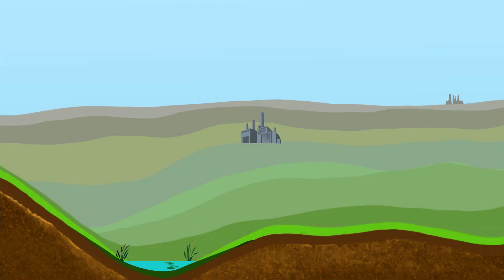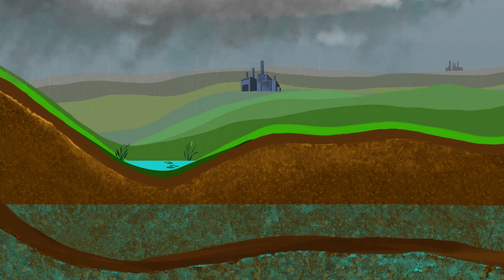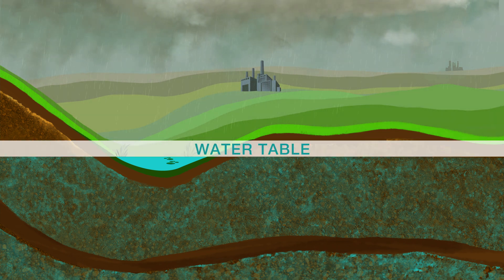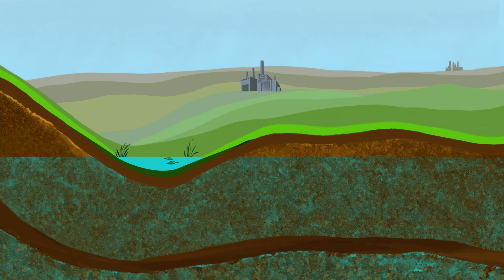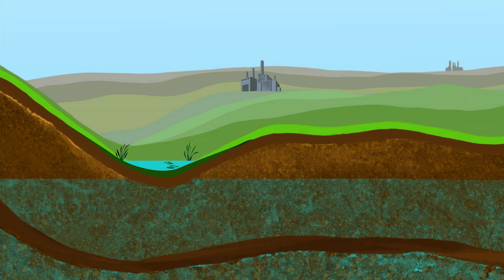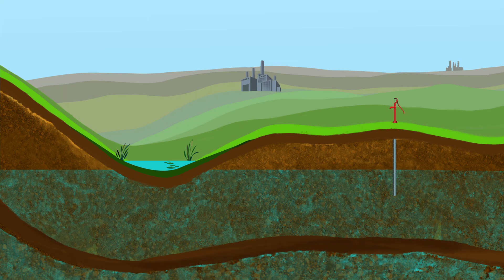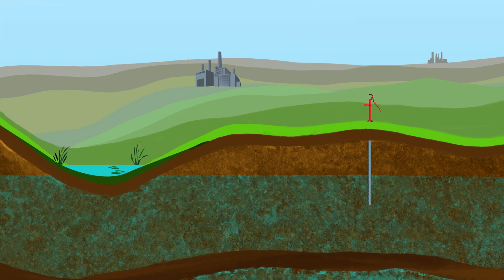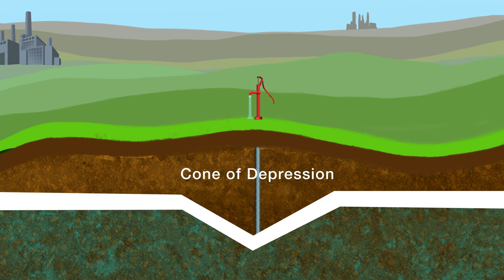What is an unconfined aquifer?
Basic overview of what an unconfined aquifer is and how they're formed.

University of Minnesota Extension is an equal opportunity educator and employer.